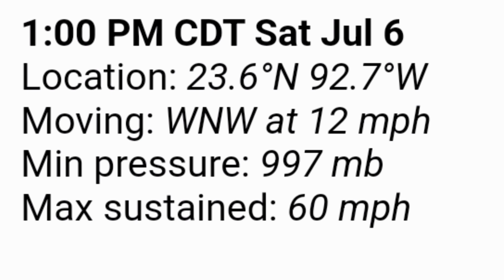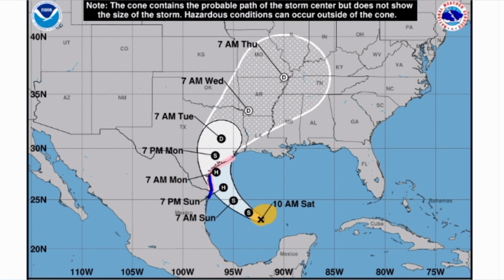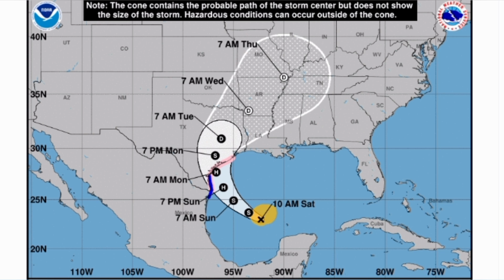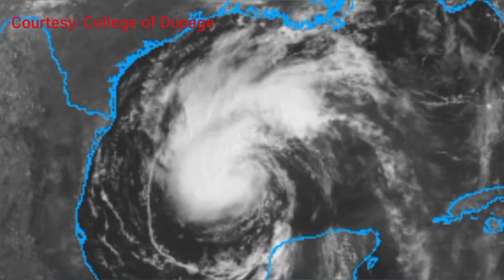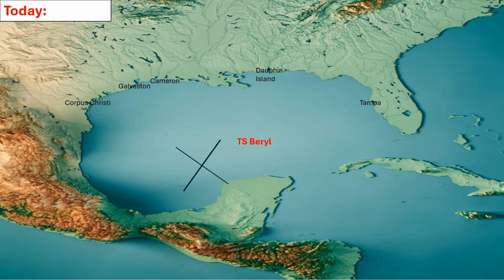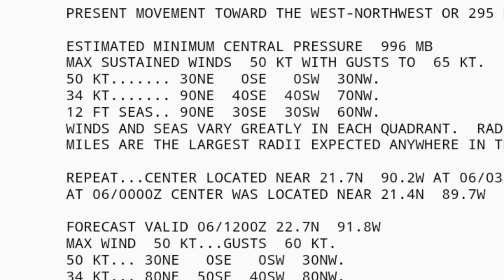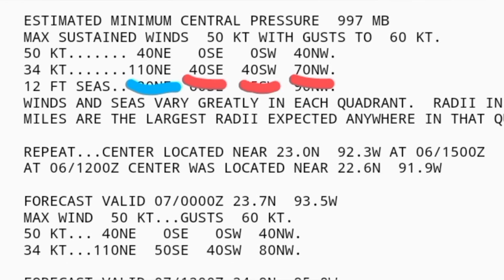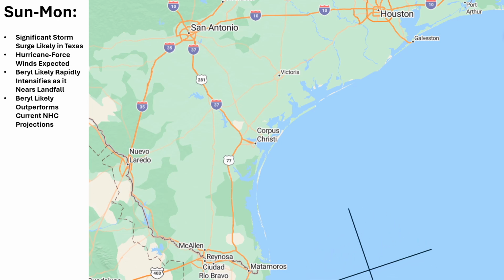7/6/24 Analysis of Beryl's Storm Surge Potential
Analysis of Beryl's Impacts both at the small and large scale in Texas and all along the Northern Gulf Coast with a particular emphasis on storm surge. Between the time the video was recorded and uploaded, the 21Z (4 P.M. CDT) NHC Advisory was released, in which Hurricane and Tropical Storm Warnings were issued and expanded as predicted in the video.